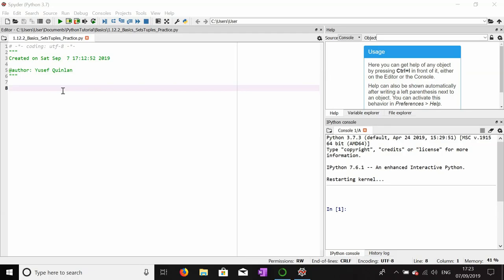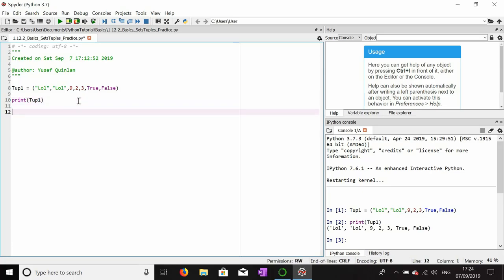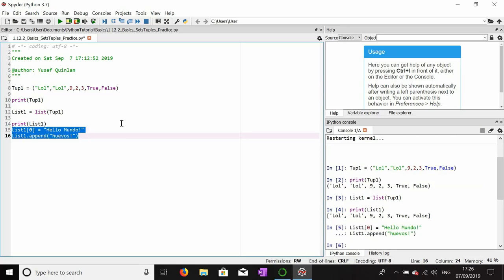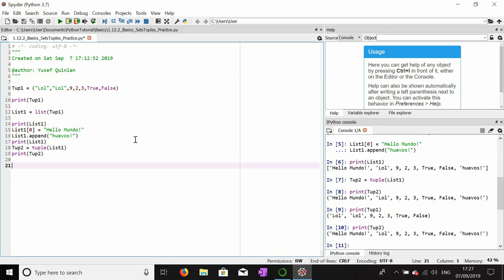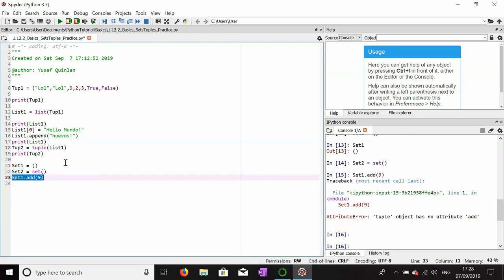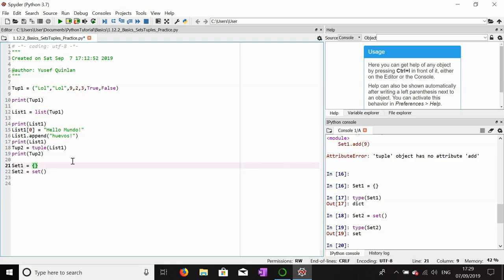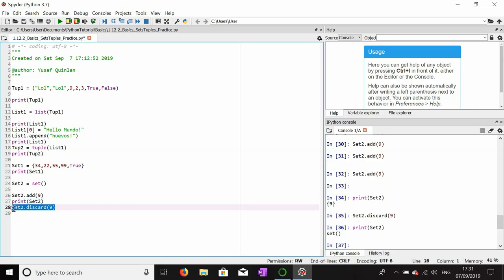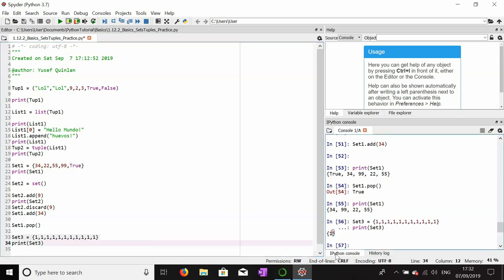PythonTutorial 1.12.2 Basics SetsTuples Practice